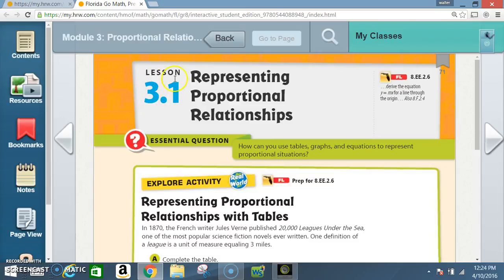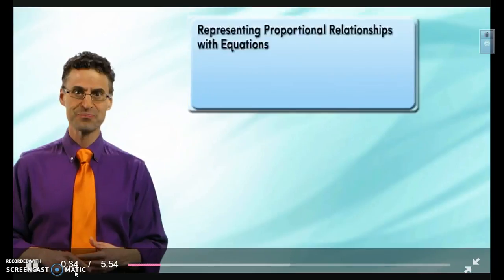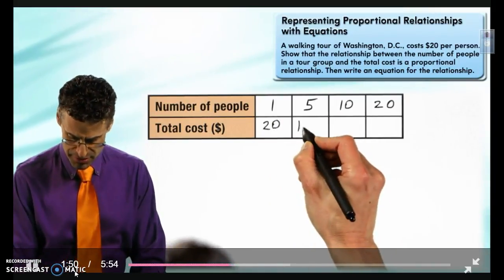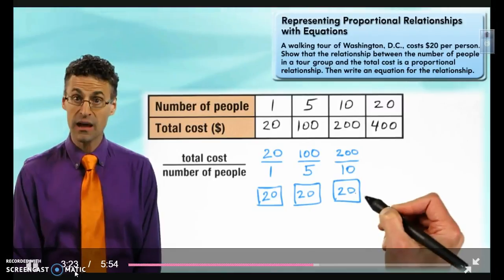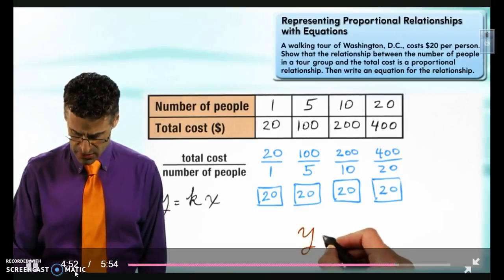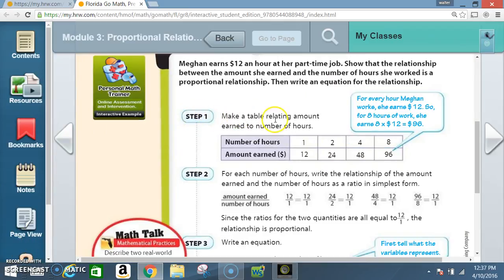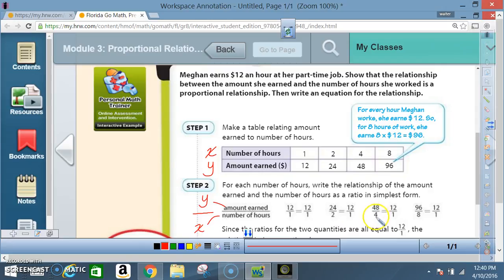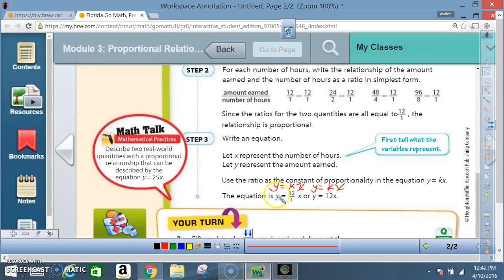PRE ALG 3 1 PART1 REPRESENTING PROPORTIONAL RELATIONSHIPS